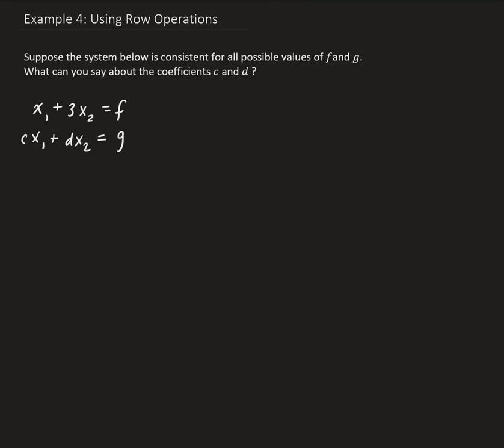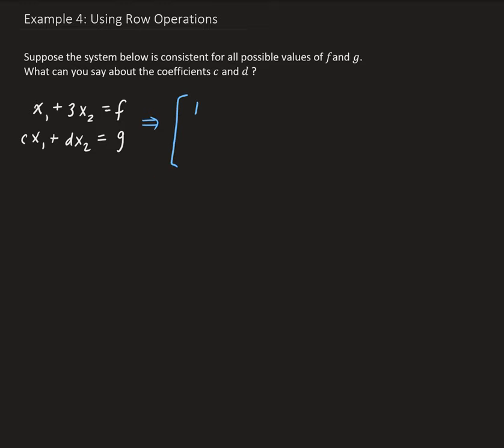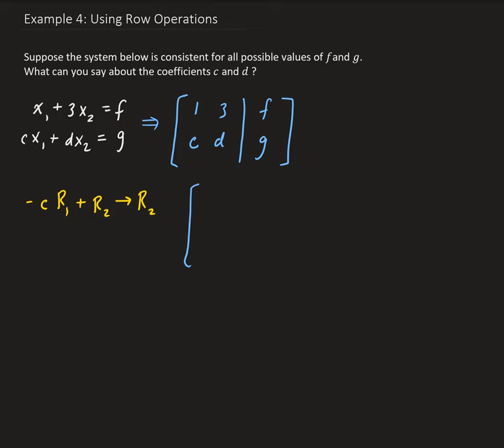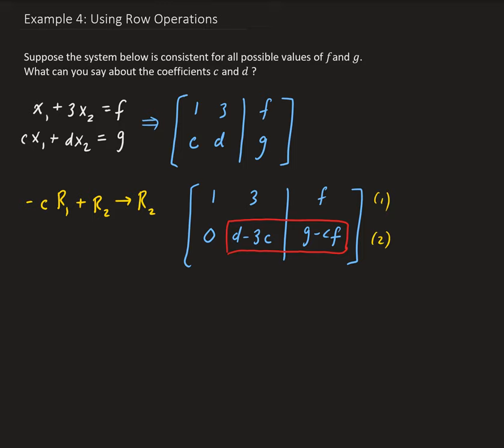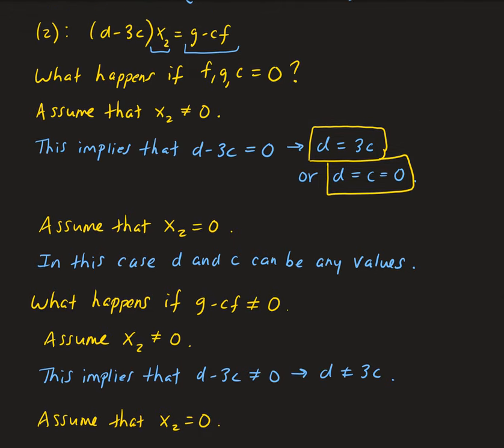Example 4: Using Row Operations